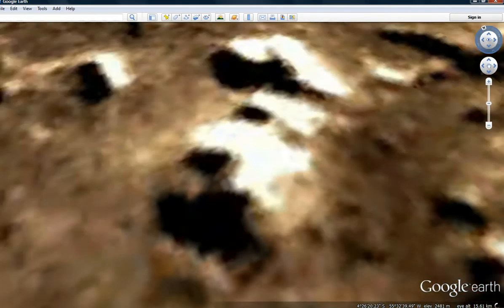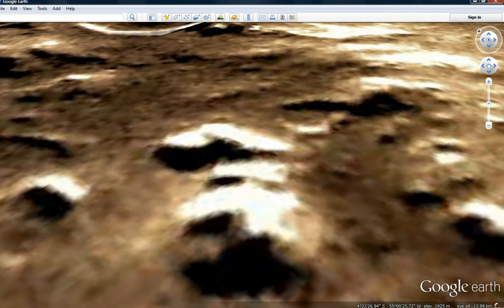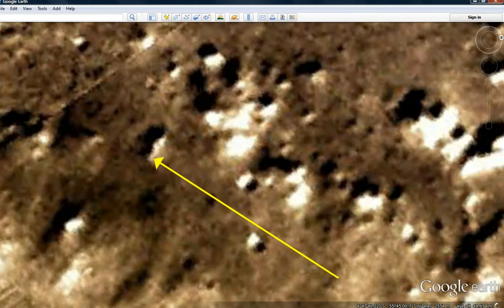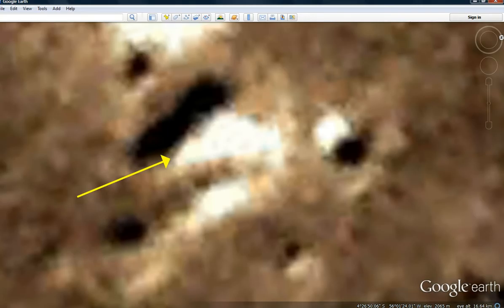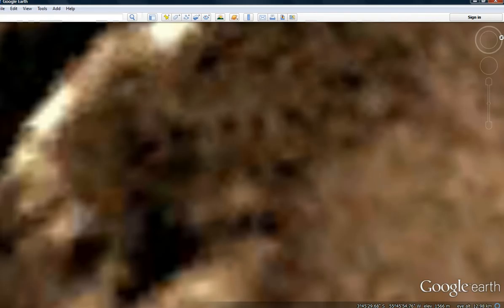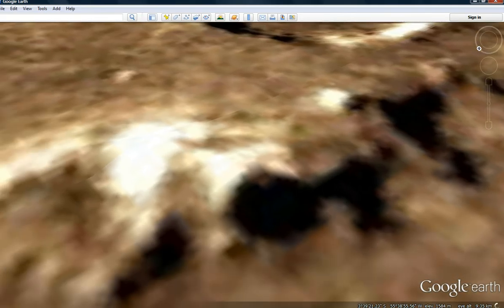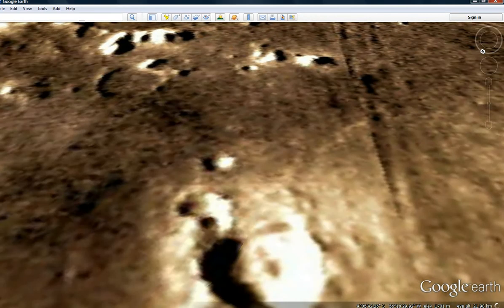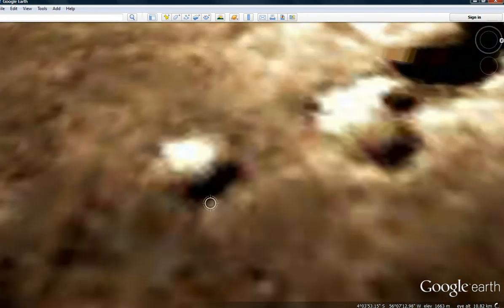Mars: many buildings, vegetation Southern Hemisphere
Many think that there could be a Mars colony and there is plenty of visual evidence in the Martian pictures to support that hypothesis.
  In this video I show on Google earth The 360 degree panoramic plus photos of Mars. Mars alien life is clearly visible, at least Martian plant life. It is not quite the same as taking a trip to Mars but at least these are documented photos of an alien planet. Thanks NASA. Now tell the public the truth. There is little question in my mind that there were and possibly still are people living on Mars.